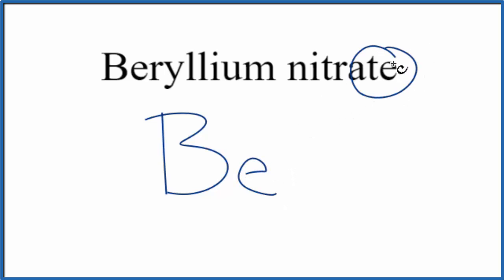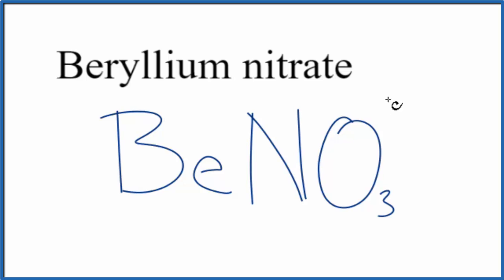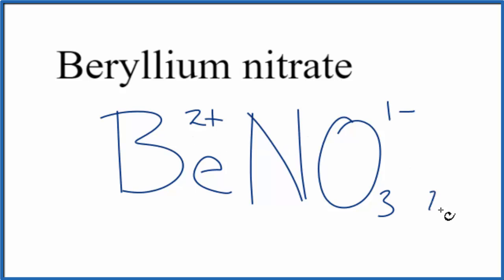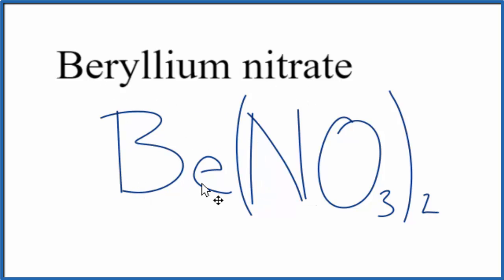How to Write the Formula for Beryllium nitrate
In this video we'll write the correct formula for Beryllium nitrate: Be(NO3)2.

To write the formula for Beryllium nitrate we’ll use the Periodic Table, a Common Ion Table, and follow some simple rules.

Because Beryllium nitrate has a polyatomic ion (the group of non-metals after the metal) we'll need to use a table of names for common polyatomic ions, in addition to the Periodic Table.

Keys for Writing Formulas for Ternary Ionic Compounds:

1. Write the element symbol for the metal and its charge using Periodic Table.
2. Find the name and charge of the polyatomic ion on the Common Ion Table
3. See if the charges are balanced (if they are you're done!)
4. Add subscripts (if necessary) so the charge for the entire compound is zero.
5. Use the crisscross method to check your work.

For a complete tutorial on naming and formula writing for compounds, like Beryllium nitrate and more, visit: